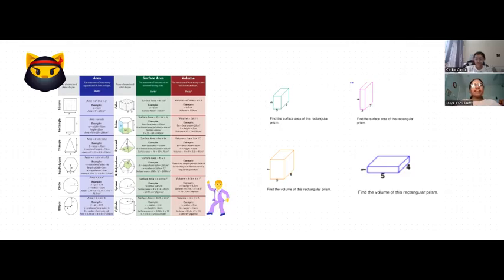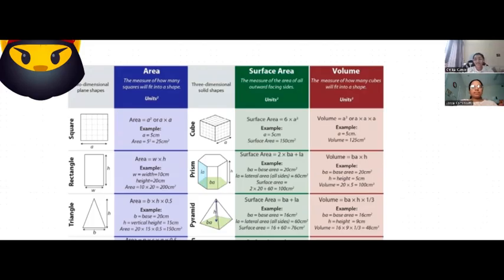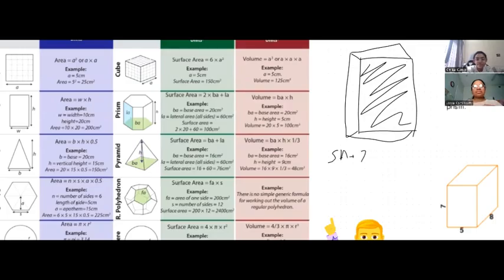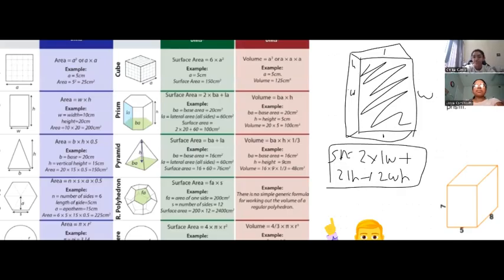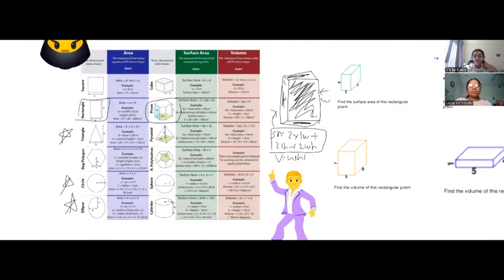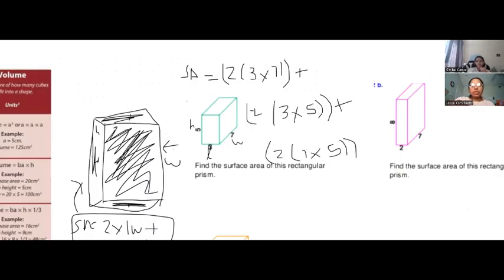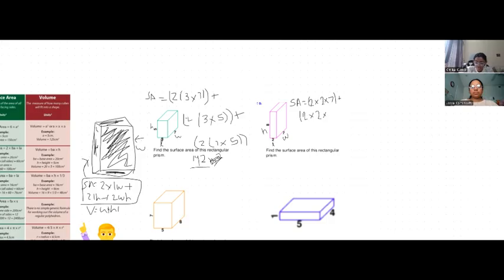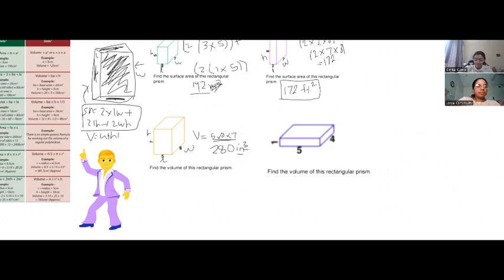Surface Area and Volume of Objects | Great Learning Tool for Grades 5-7!